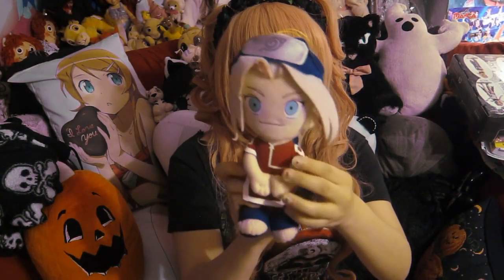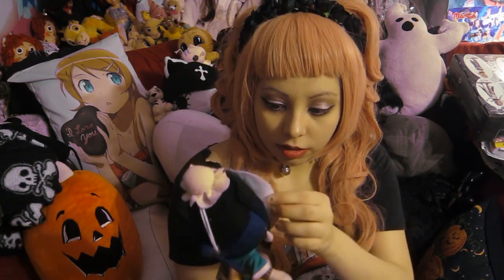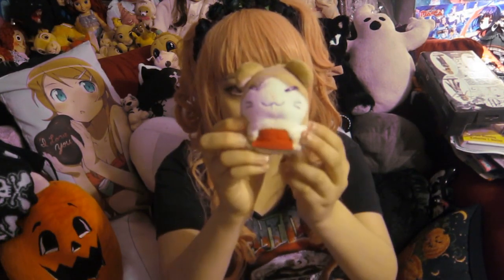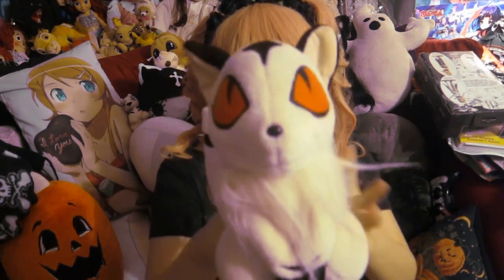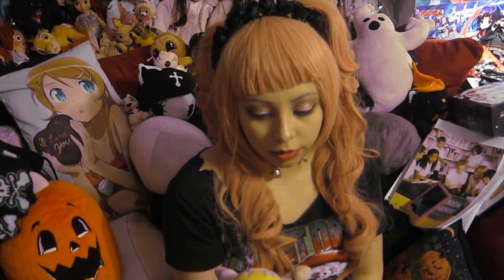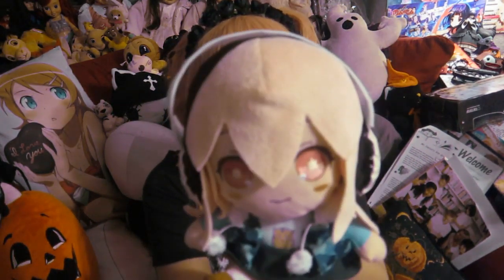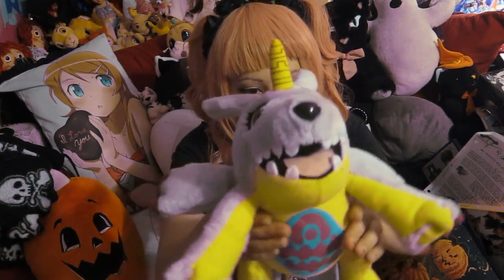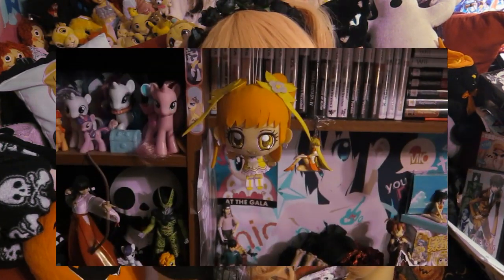My Anime Plush Collection (Naruto, Sailor Moon, Black Rock Shooter)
Hey guys! This is a video of my current anime plushies i own. I have some sailor moon plushies some naruto and other things. I hope you enjoy it.